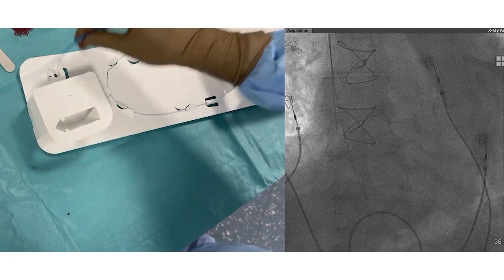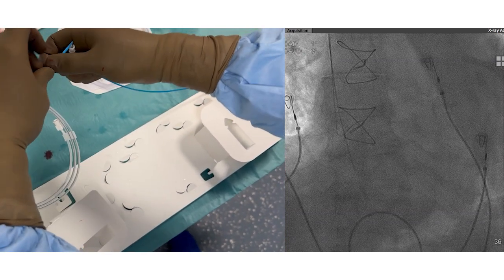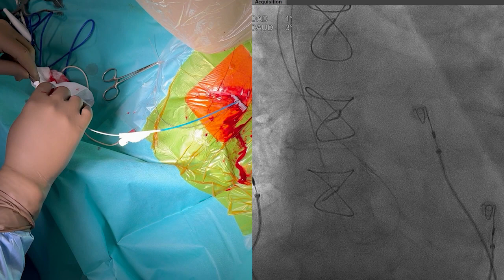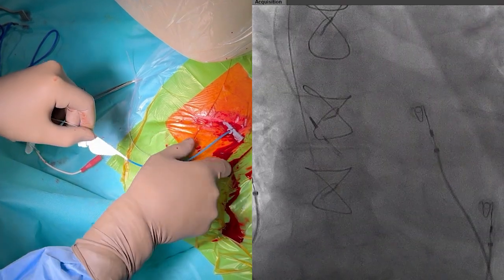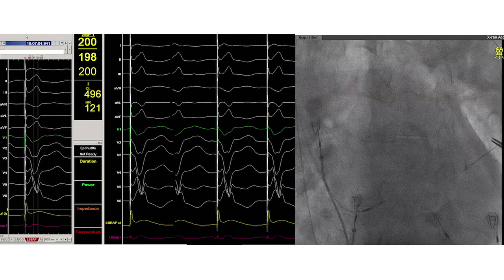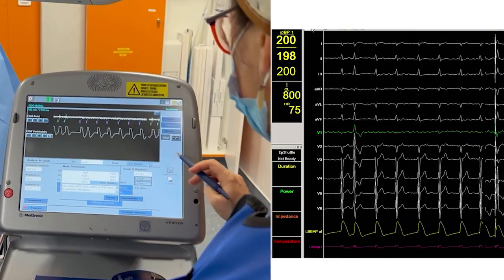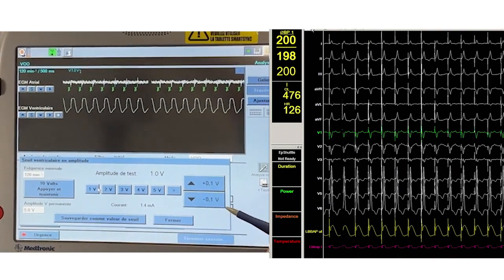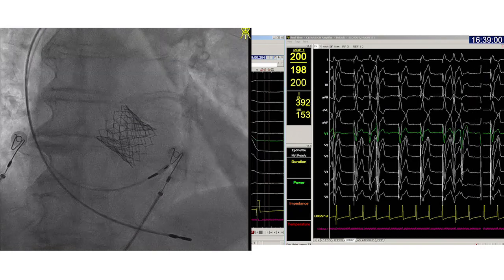Left bundle branch area pacing with lumenless lead (3830)